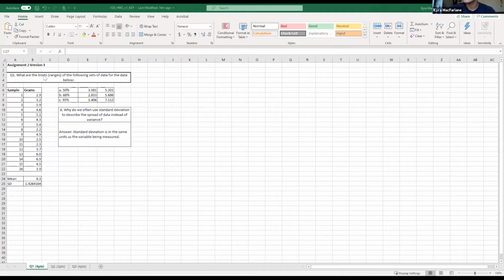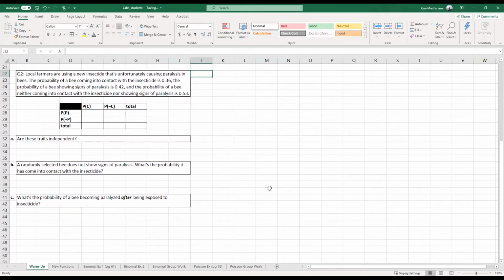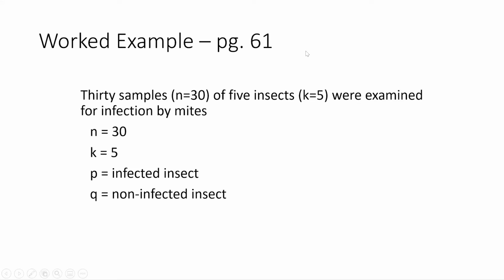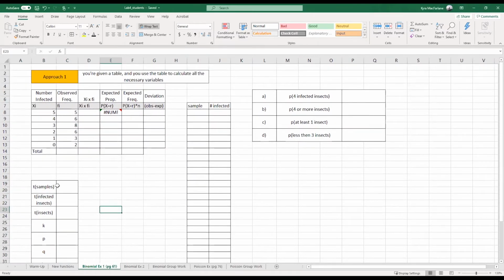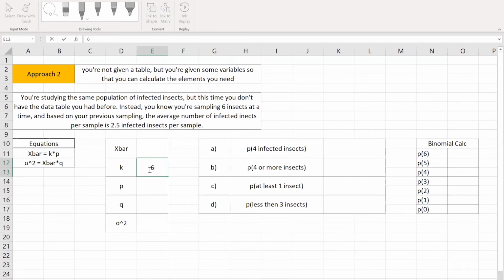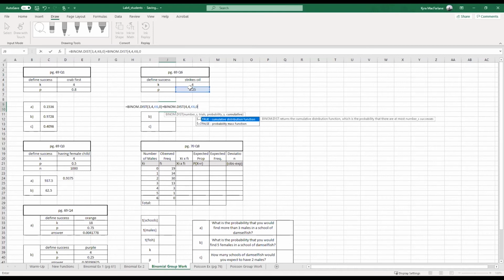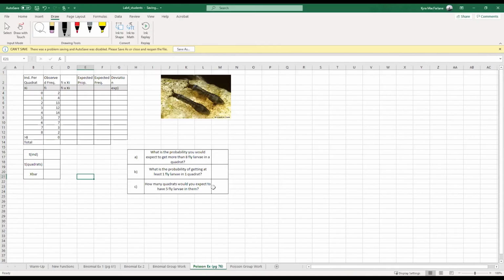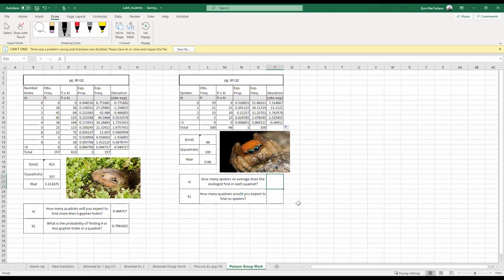Lab 4 (Binomial & Poisson)